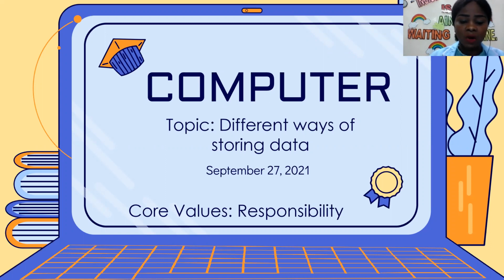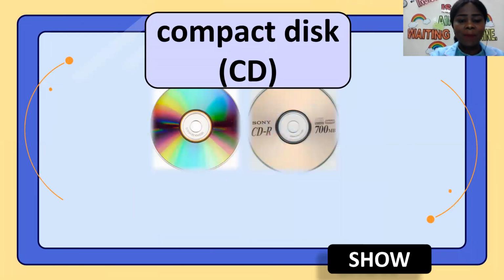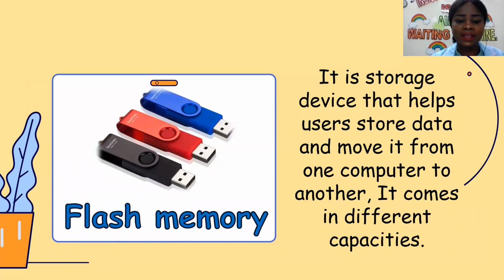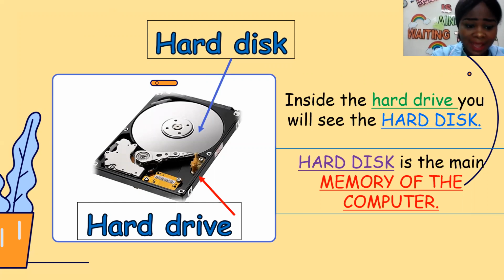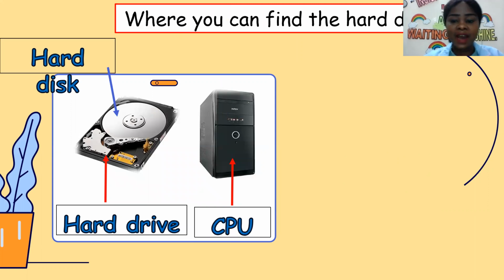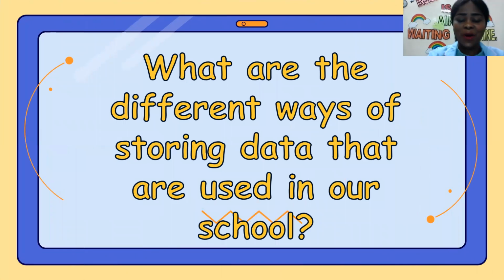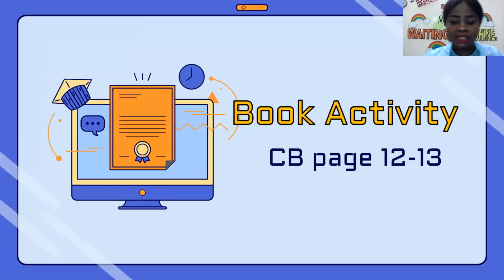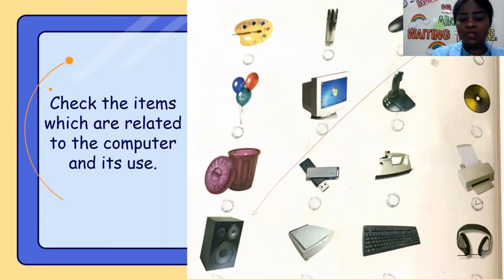COMPUTER LESSON: DIFFERENT WAYS OF STORING DATA